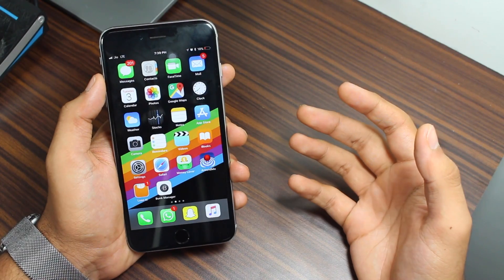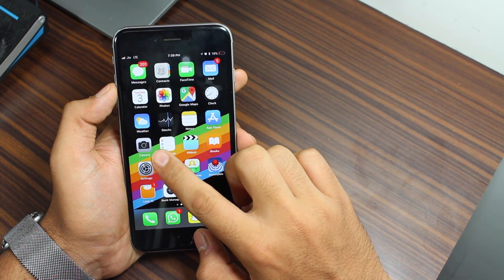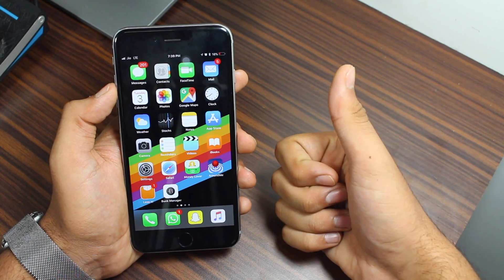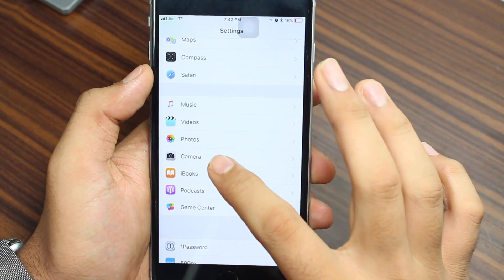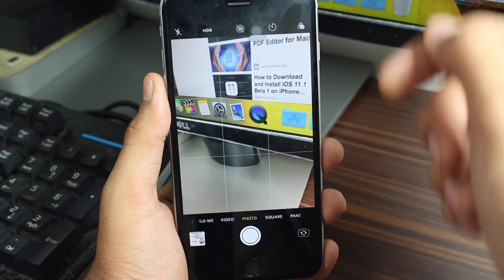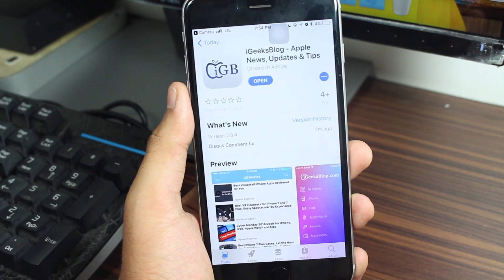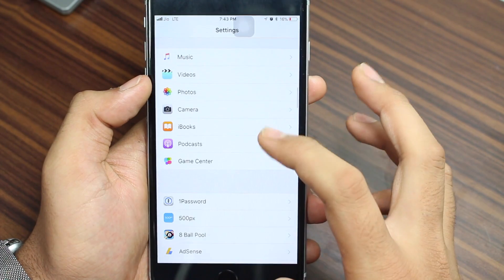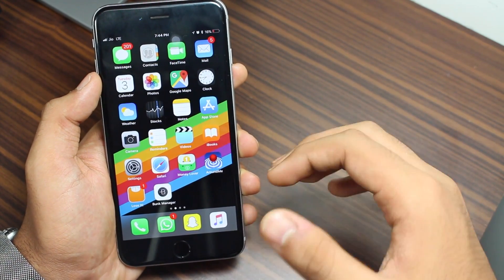Scan QR Code using iPhone Camera in iOS 11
The all new Camera App on iOS 11 is now capable of scanning QR Codes. SO, no need to download third party apps anymore.

Learn how to scan QR Codes from the default Camera app using this video on iOS 11.